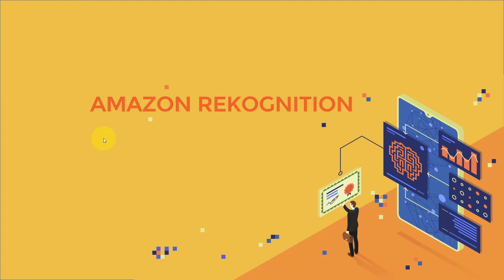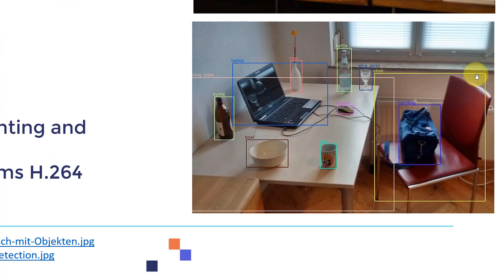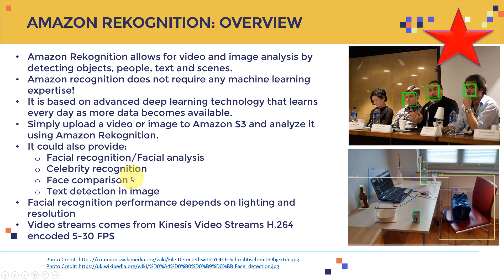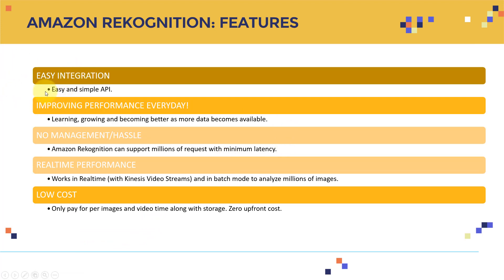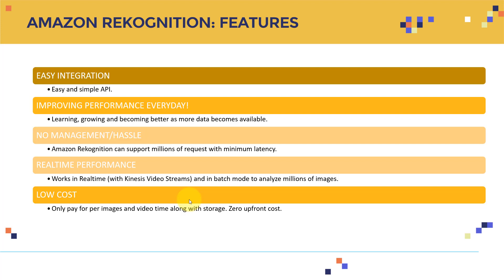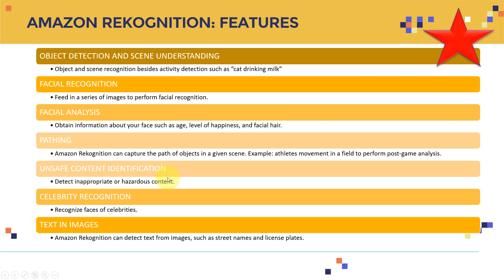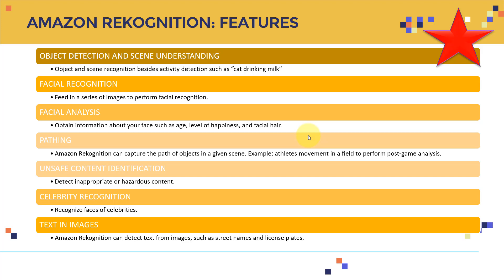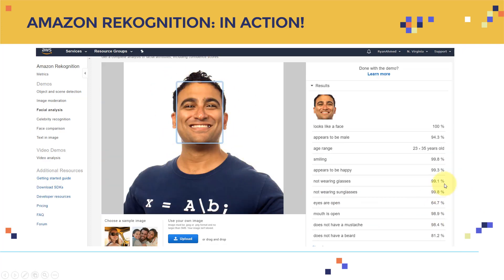Amazon Facial Recognition Explained | AWS Rekognition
Amazon Rekognition allows for video and image analysis by detecting objects, people, text and scenes.

Amazon recognition does not require any machine learning expertise!

It is based on advanced deep learning technology that learns every day as more data becomes available.

Simply upload a video or image to Amazon S3 and analyze it using Amazon Rekognition.

It could also provide:
- Facial recognition/Facial analysis
- Celebrity recognition
- Face comparison
- Text detection in image

Facial recognition performance depends on lighting and resolution Video streams comes from Kinesis Video Streams H.264 encoded 5-30 FPS